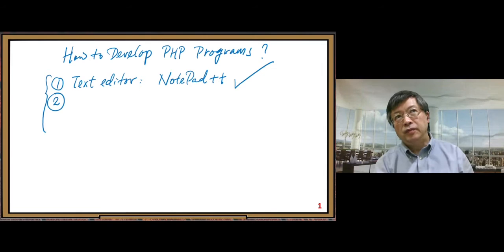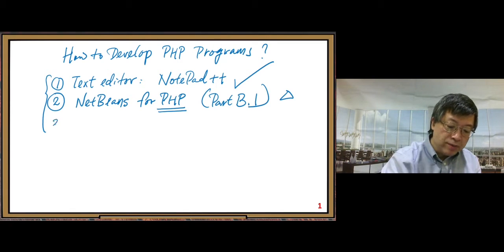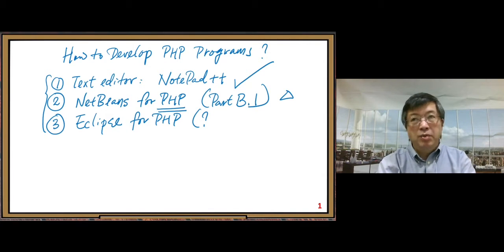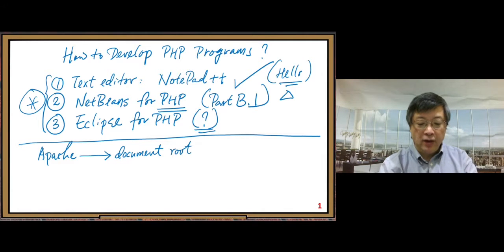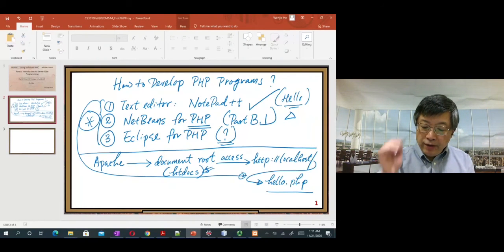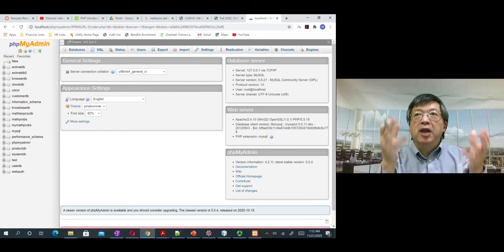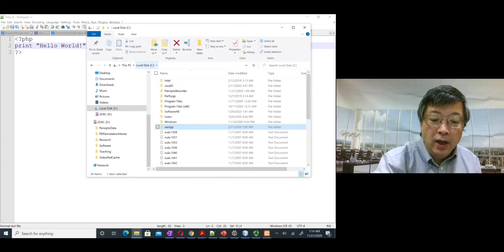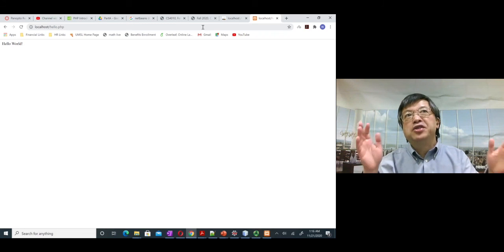PCS3010FS20M5A4_FirstPHPProg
This video is for teaching at UMSL:  CS3010, Fall 2020, Module 5, Part A.4  First PHP Program:  Hello World